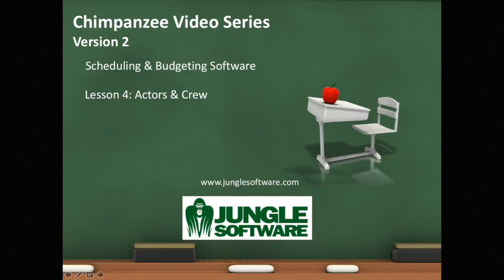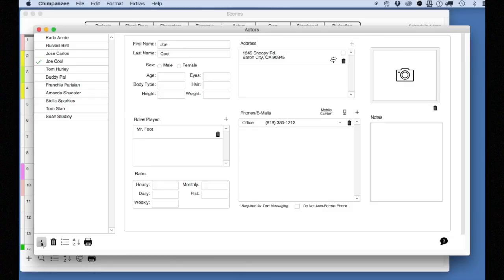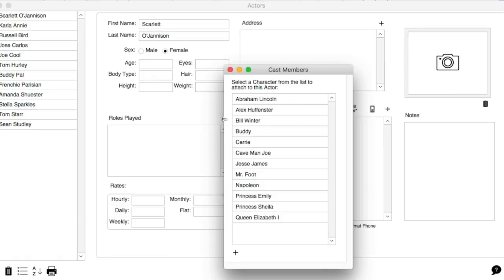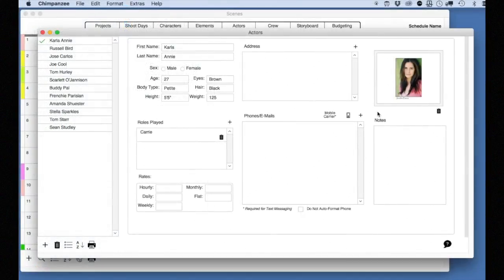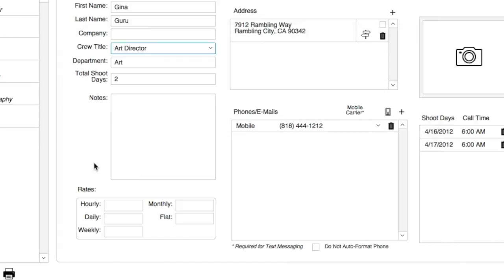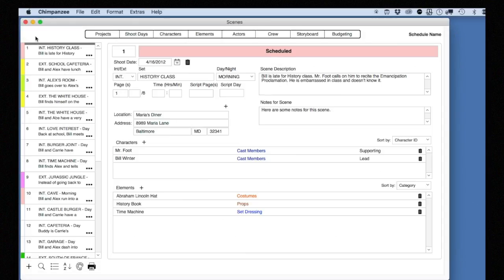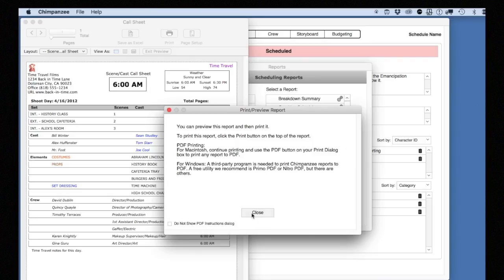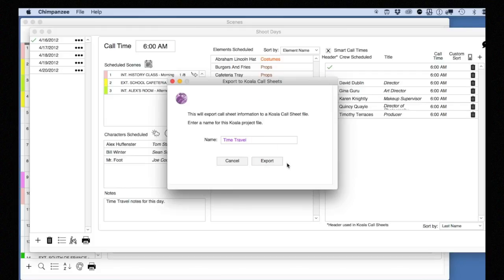Chimpanzee 2 - Lesson 4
Actors & Crew in Chimpanzee Scheduling